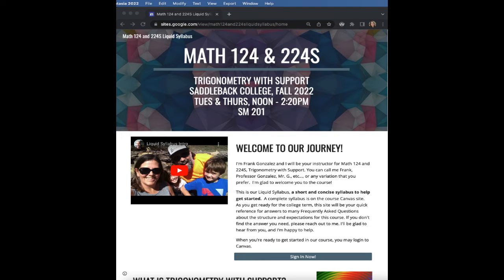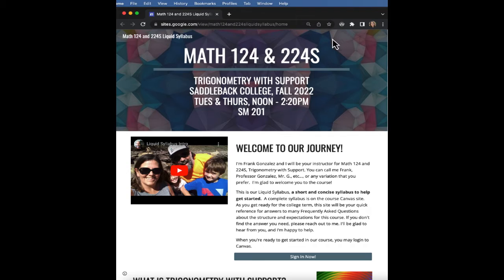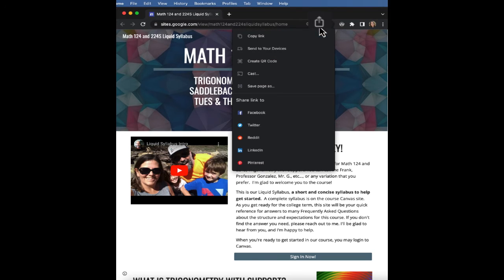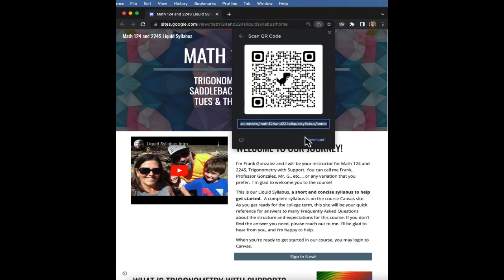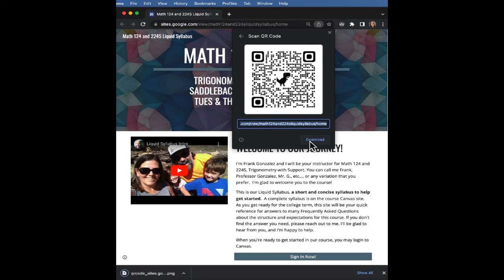How to Create a QR Code for a Website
QR Codes can be useful tools to help students open digital content on a phone easily.